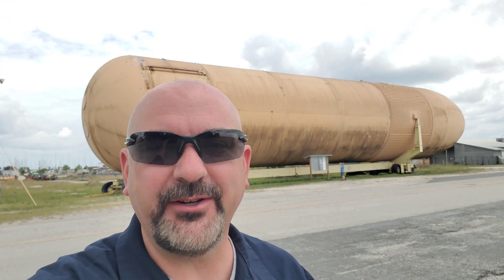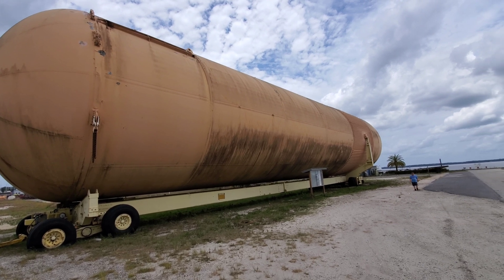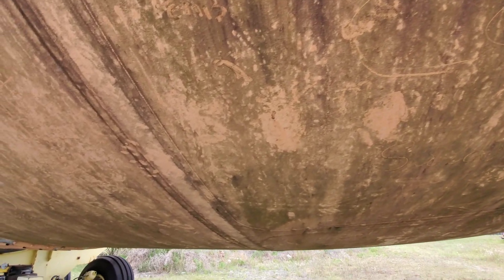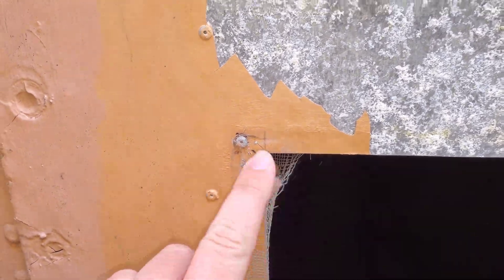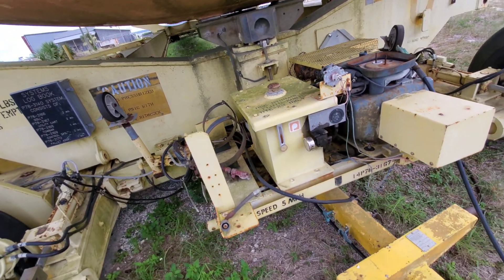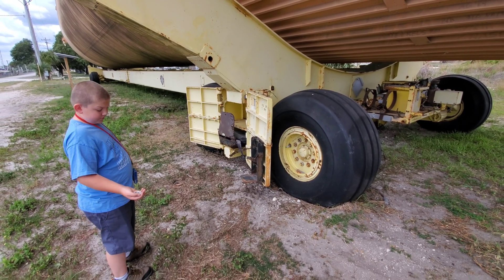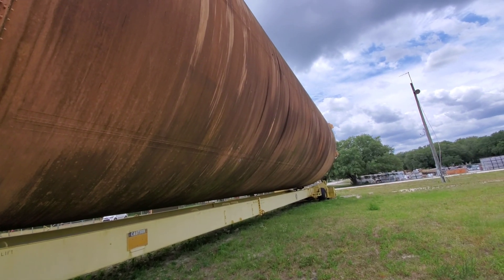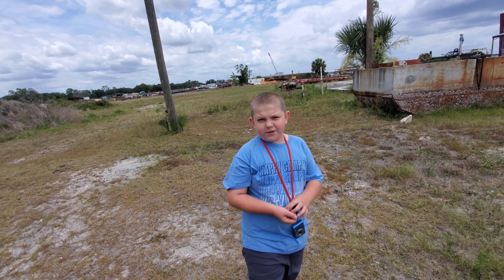Abandoned Space Shuttle Tank.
NASA Space Shuttle Tank abandoned on the side of the road.